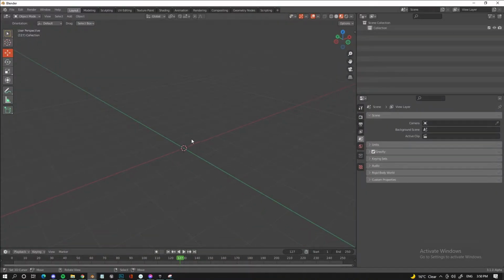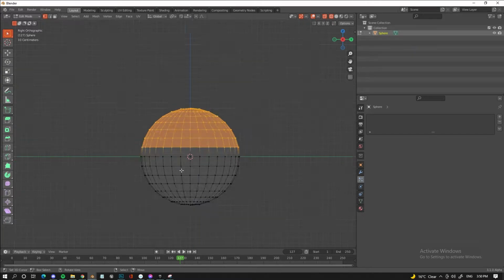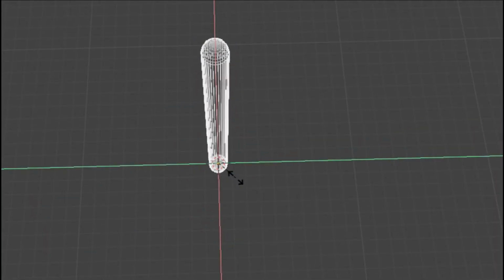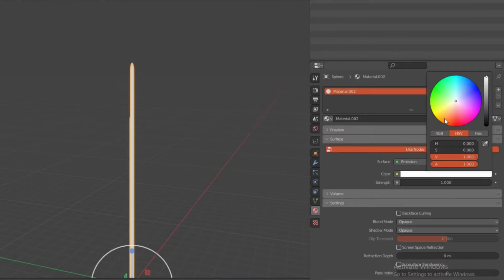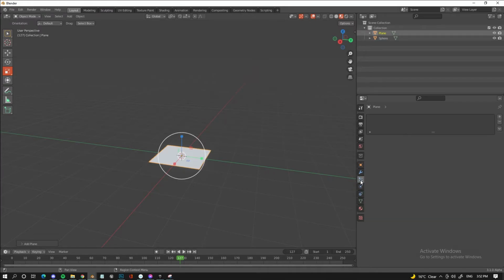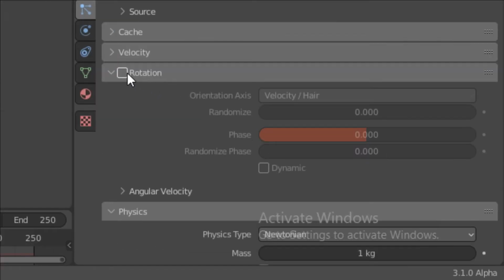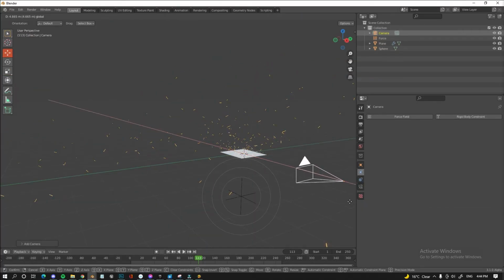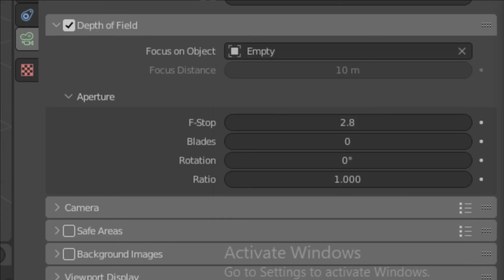Create Fire Particles + Depth of field in Blender! Short Tips #1